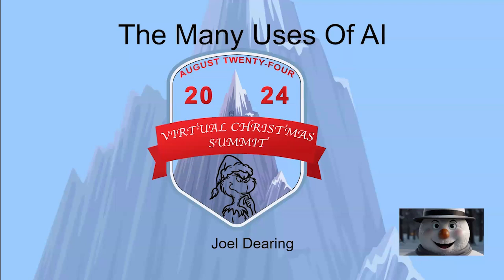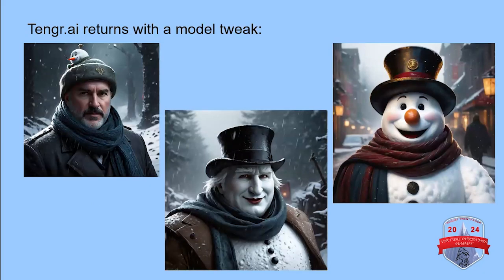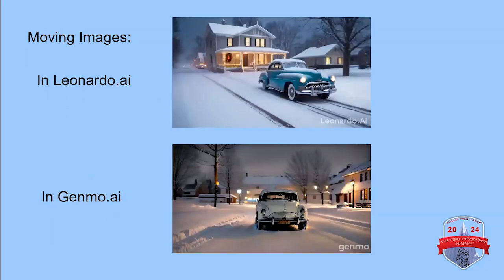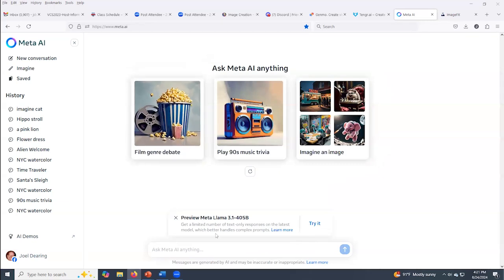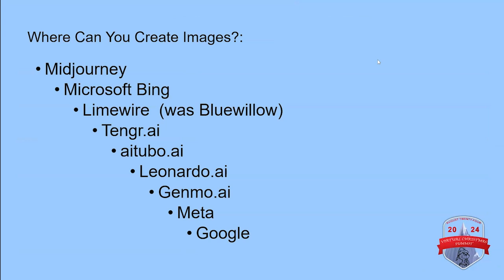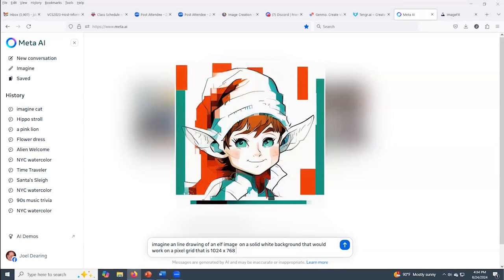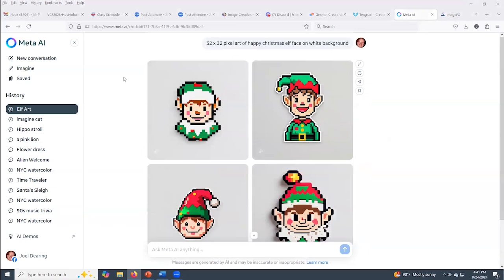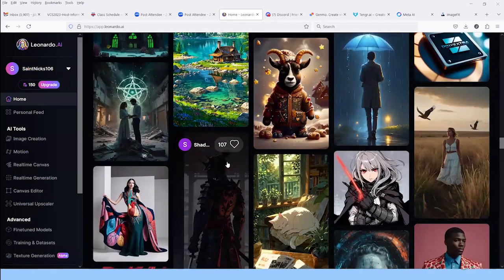VCS 2024 Using AI in your display, Joel Dearing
Explore the world of AI and its exciting applications for holiday light displays in this in-depth session. Joel, a seasoned light show enthusiast, introduces various ways to leverage AI to enhance your light shows with stunning visuals, animations, and more. From creating static images to moving animations, you'll learn how AI tools can generate unique elements for your display, such as custom artwork, talking faces, and themed video clips.

Discover key AI tools and services like Leonardo.AI, Runway, and Meta, and see how prompt writing plays a critical role in generating the perfect visual for your show. Joel covers the importance of crafting detailed prompts, the differences between AI platforms, and how to turn AI-generated content into effects for xLights. This session also touches on the challenges and limitations of current AI technologies, such as morphing and short video loops, and offers solutions to optimize your AI-driven content.

Whether you're looking to create mesmerizing effects for your mega tree, unique animations, or even AI-generated music for your light display, this class offers practical insights and tips to get you started.

Perfect for both AI beginners and experienced light show designers looking to elevate their holiday displays with cutting-edge technology!